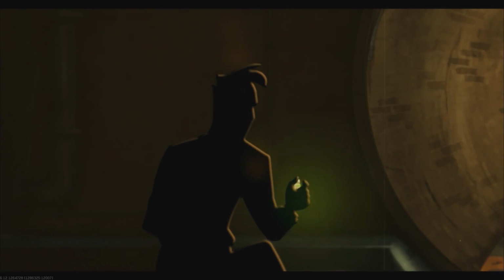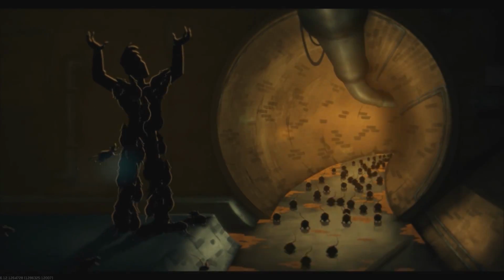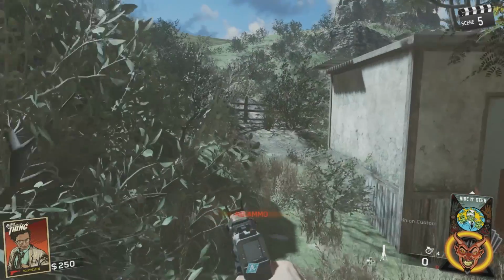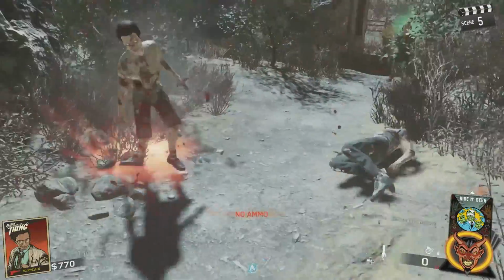Is There a Connection Between the Green Vials? Or Not? Attack of the Radioactive Thing Storyline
Do the vials have a connection between them or do they just look the same?

Call of Duty World War 2 Zombies in First Person Confirmed! Zombies in Third Person Rumors Done